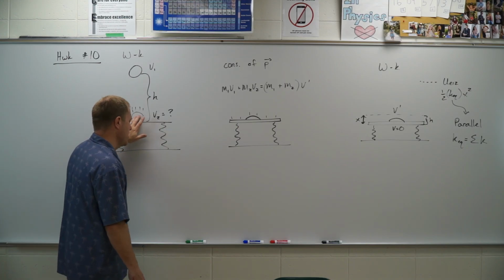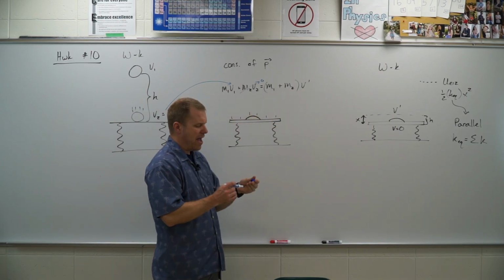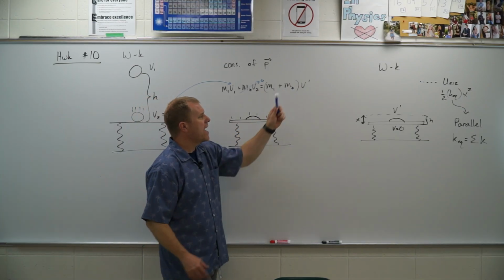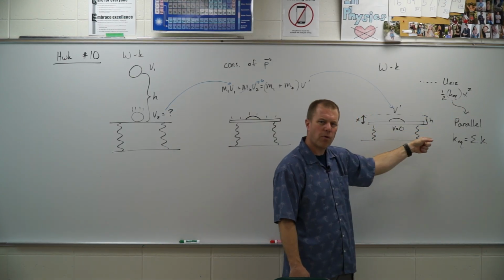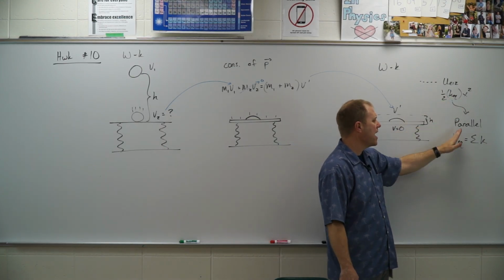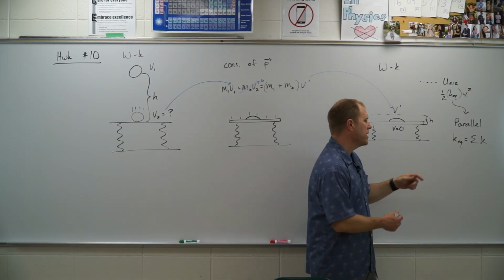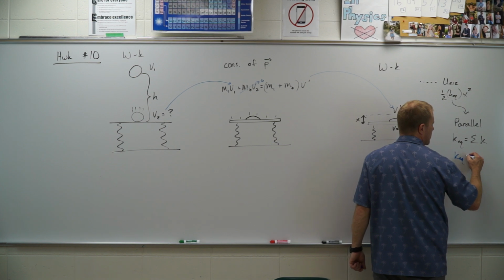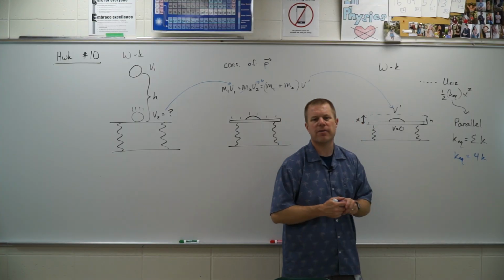hwk 5.2 1#10 hint